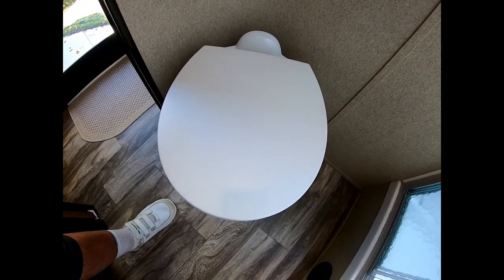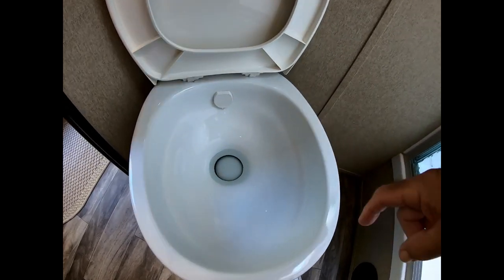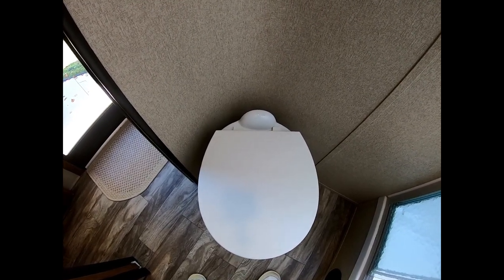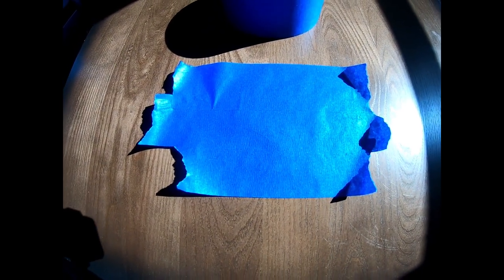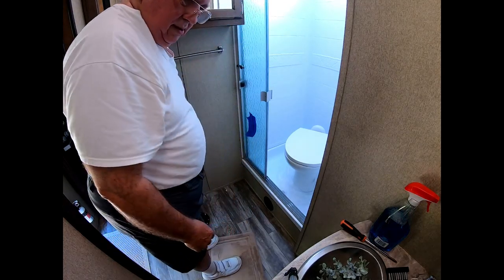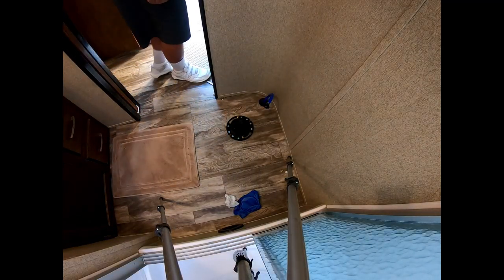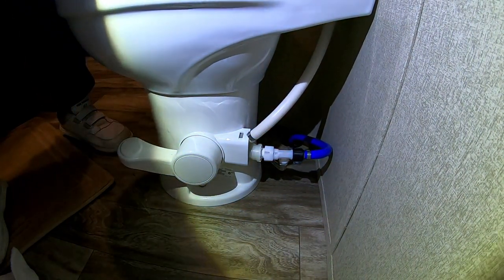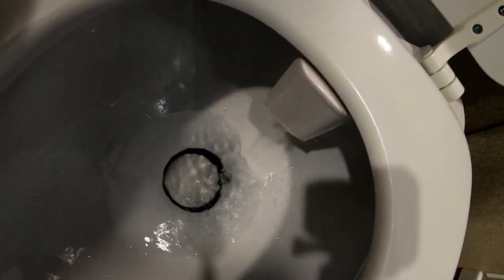Straight Poop on Installing a Bidet in Your RV!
Want to be sparkling clean using very little toilet paper and less than a quart of water? Then, install this bidet in your RV. Later, you'll agree that this video is number 1 on your number 2. You can buy this on Amazon or other sites. I paid less than $35 for my Luxe Bidet 120, butt it's worth it's weight in gold!
Note: I had to use a different "tee" adapter than the one that came with the bidet

CAMERAS AND EQUIPMENT:
GO PRO 7 BLACK (Great!)
AKASO EK7000 (Good)
AKASO Brave (Good)
DJI OSMO MOBILE 4 (Very Smooth)
DRONES:
DJI MAVIC 2PRO: (Best!)
DJI MAVIC AIR 2 (My Drone)
RV MUST HAVES:
SEWER HOSE KIT (My favorite)
ZERO-G WATER HOSE: (My favorite)
RECURVE R6 WD HITCH (My Favorite)
WATER PRESSURE REGULATOR
WATER CONNECTION ELBOW
WHEEL CHOCKS
TONGUE JACK STAND
CAMCO 40043 WATER FILTER
HAPPY CAMPER TANK TREATMENT
RV GOOD TO HAVE:
SEWER HOSE SUPPORT
EXTRA WATER FILTERS
SOCKET ADAPTER FOR SCISSOR JACKS
HITCH TIGHTENER
LUXURIES:
GREAT ICEMAKER
KEURIG COFFEE MAKER
CONVECTION OVEN
BLACKSTONE GRIDDLE
COLEMAN GRILL
DECKED TOOL BOX